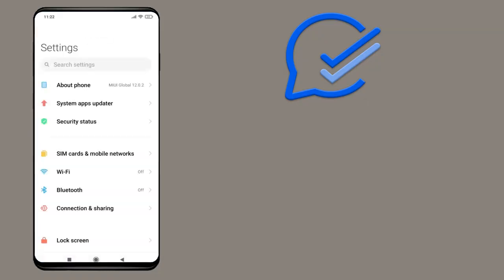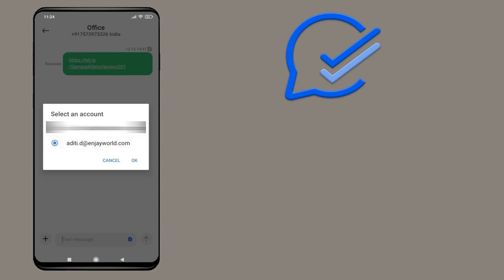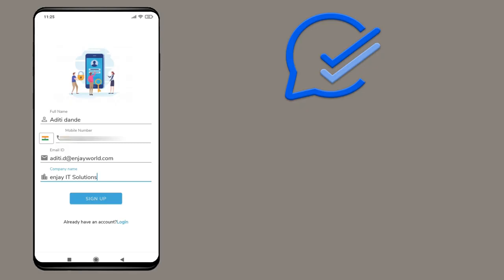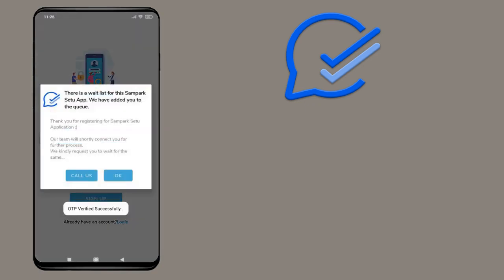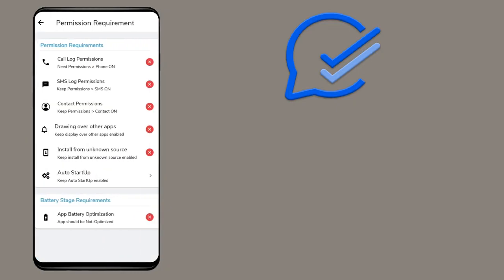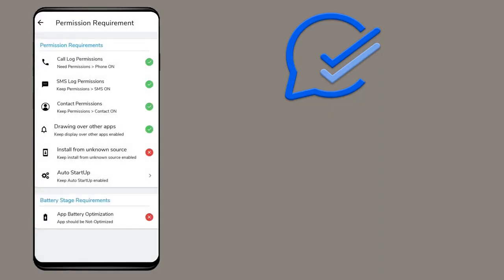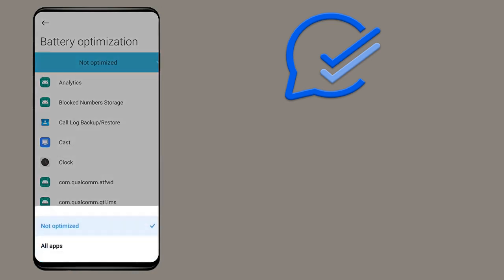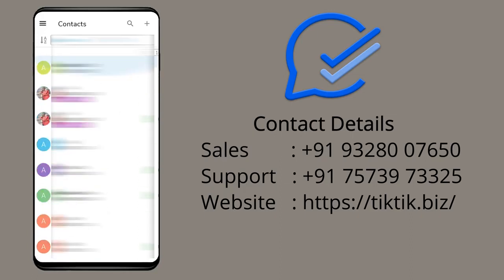Installation and Technical on-boarding of Sampark Setu App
Follow the steps to register and activate the Sampark Setu App.

Video Highlights
00:09 - Purpose of Video (introduction).
00:24 - Minimum Requirement of Application.
01:31 - Downloading Application
02:18 - Installation of App
02:27 - Registration in App
04:41 - Activation of Application and Login
05:42 - Application permission configuration
09:00 - Import contact in App
09:35 - Import Google Labels/ Groups